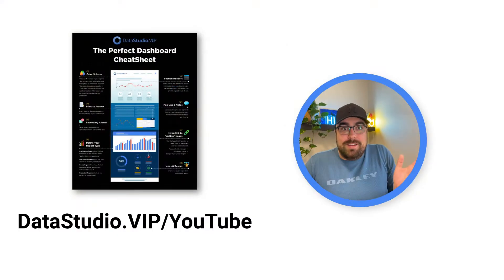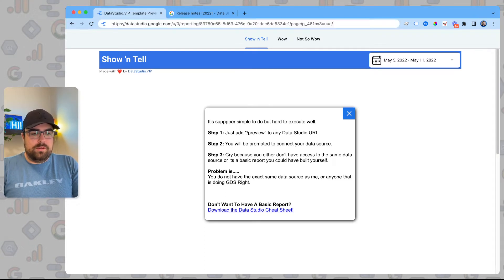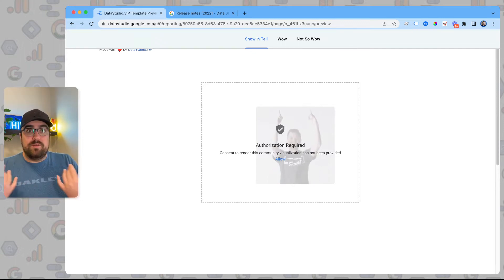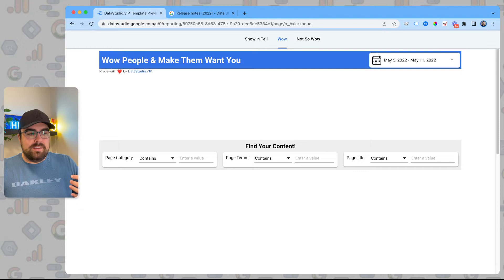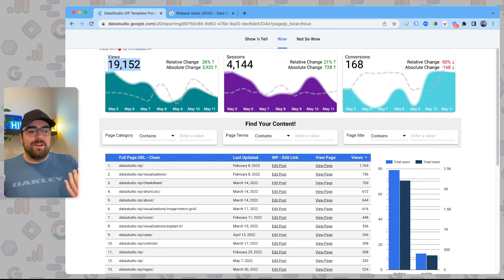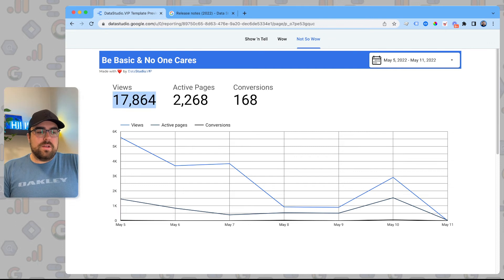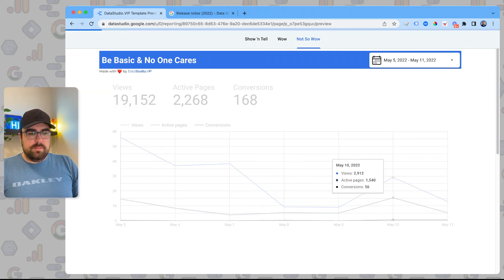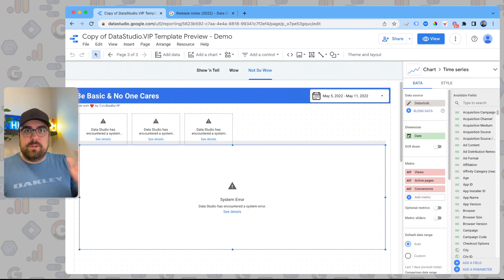What To Know When You Create A Template In Google Data Studio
Data studio launched a new feature that allows you to create a preview and templatize just about any report. The problem is that you do not have access to the data source.

This is just something to note when you are out there creating templates & building new

Apply To Work With Us. (Done for you)